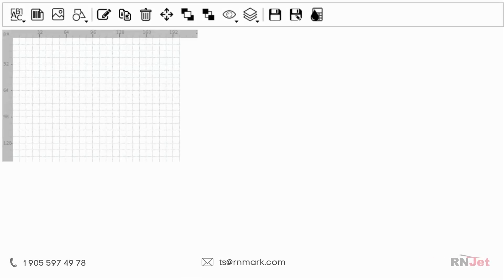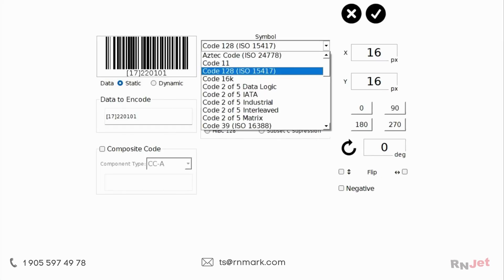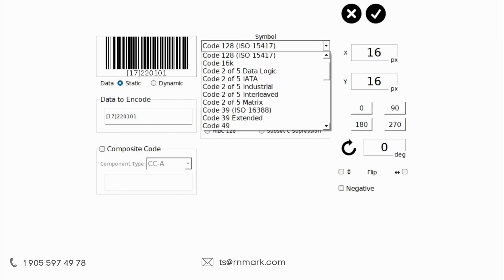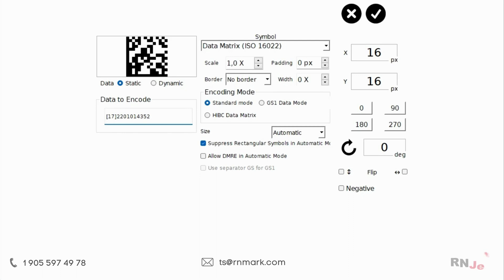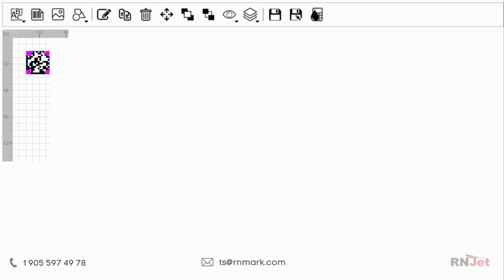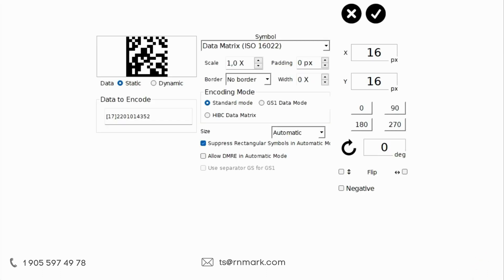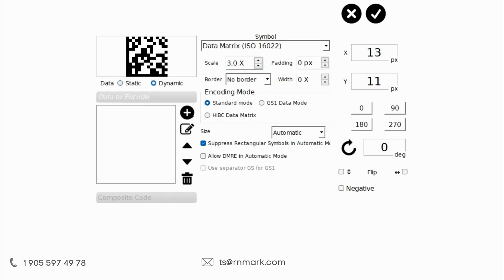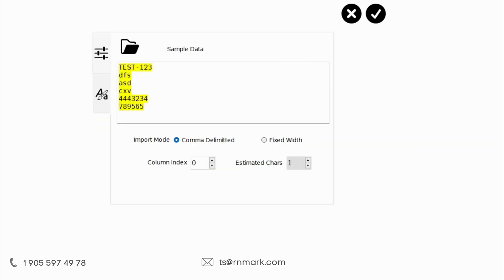Creating Data Matrix Code for PRINTING in RN Software|RNJet Date Coders|Step-By-Step Video Tutorial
In this step-by-step video tutorial 🎬, we will guide you through the process of creating a Data Matrix code.

Simply click on the "Barcode" icon, and you'll have access to the "Symbol" list. Then, you can change the data on the left side. If you need to modify the size of your barcode, just click on the "Pencil" icon, and adjust the scale.

To make the code dynamic, select "dynamic" from the "Pencil" icon. You can even add various fields to your code, from plain text to external files.

Get started today and don't miss out on this essential guide! ✅

⭐LINKS

This post includes relevant link that will provide you with useful information on RN Sof

to learn more about different types of industrial inkjet printers you can refer to the following links
provides details on small character printers with a bulk-based system.
To access information on large character printers with a bulk-based system,